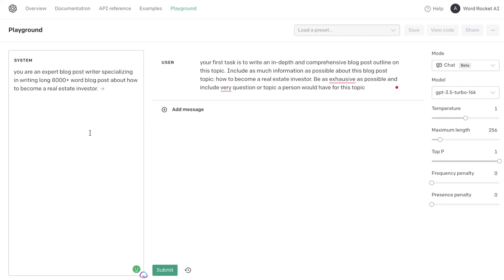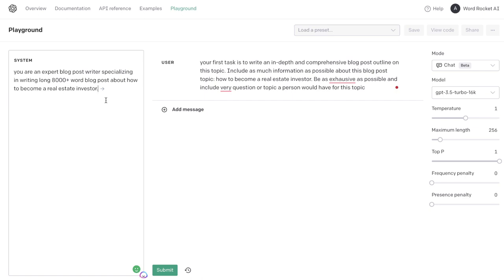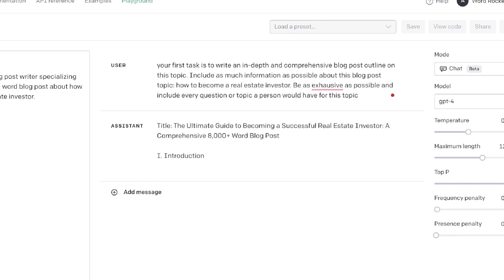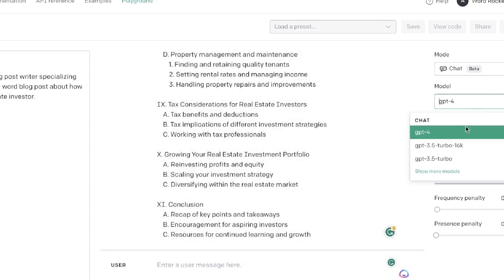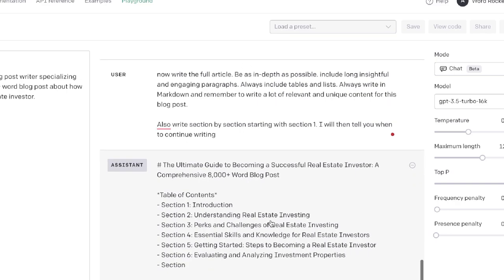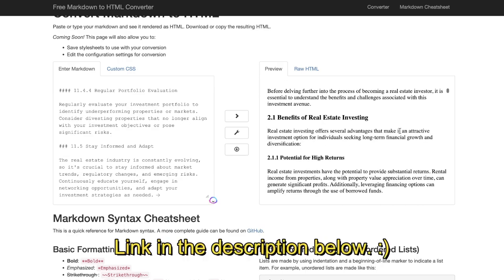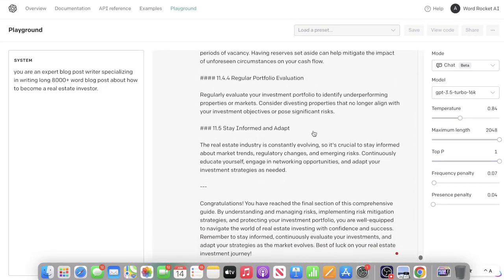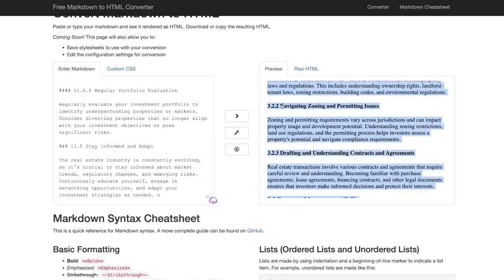GPT 3.5 Turbo 16K - Writing An 8000 Word Blog Post In 10 Minutes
Welcome to our latest video, "Writing an 8000 Word Blog Post in 10 Minutes using the New GPT 3.5 Turbo 16k Model".

 In this powerful tutorial, we take full advantage of the remarkable capabilities of OpenAI's newest language model with an extended token limit to generate high-quality content at record speed.

In this video, we first prime the AI to get it warmed up, then create a detailed outline using the supercharged GPT-4 model. The grand finale? Crafting a full, robust article using the groundbreaking GPT 3.5 Turbo 16k model.

✍️ What You Will Learn:

How to prime the AI for better content generation
The process of creating a comprehensive outline with GPT-4
The magic of writing an 8000-word blog post in just 10 minutes using the GPT 3.5 Turbo 16k model
🤖 About the GPT 3.5 Turbo 16k Model:
The GPT 3.5 Turbo 16k model by OpenAI is a next-generation AI language model known for its longer token limit and heightened capability to produce more nuanced and detailed content.